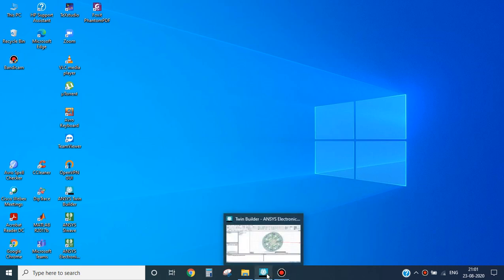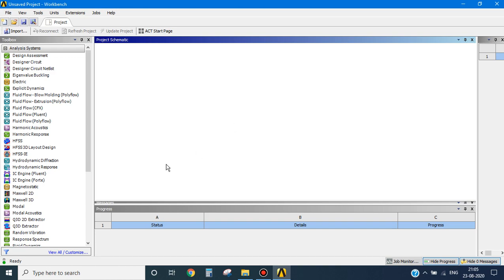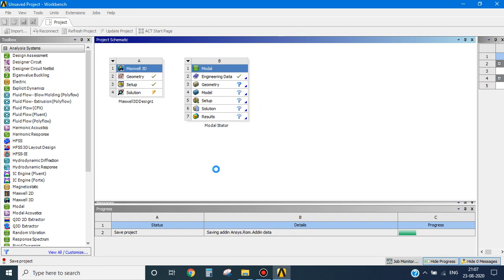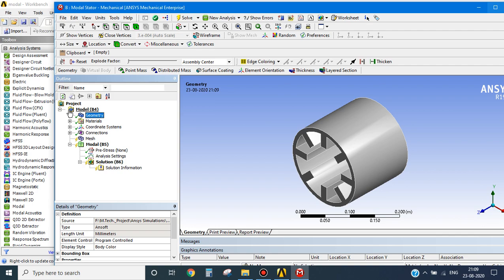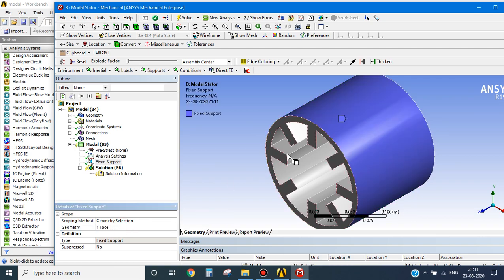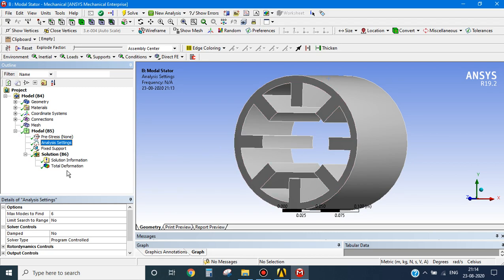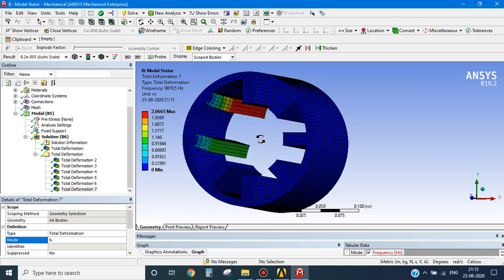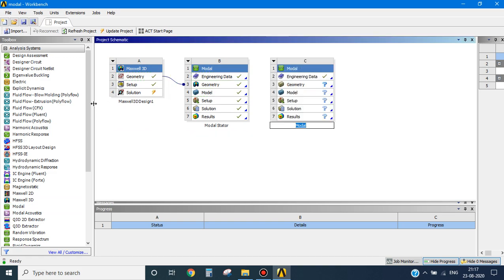Modal analysis of a Switched Reluctance Motor with ANSYS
This video shows a step by step procedure for FEM based modal analysis of a 8/6 SRM with ANSYS .